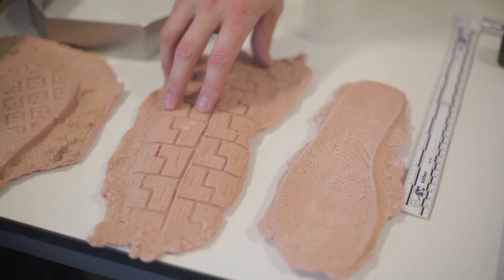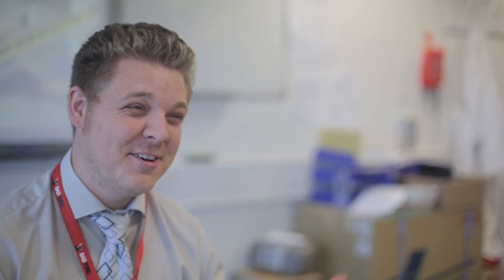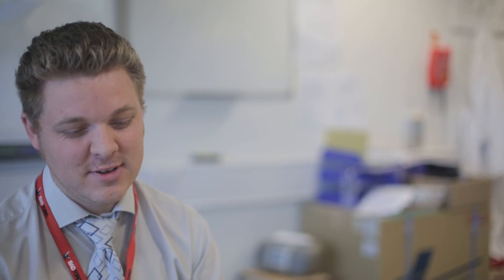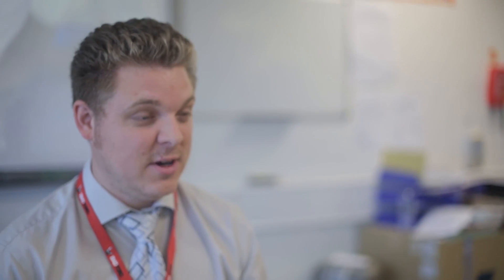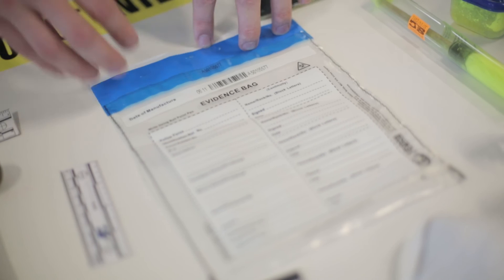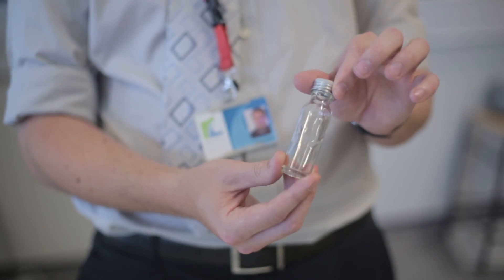Summer Tutor Interview - Forensic Science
James Wells tells would-be Forensic Science students what they can expect if they study with Redcar & Cleveland College